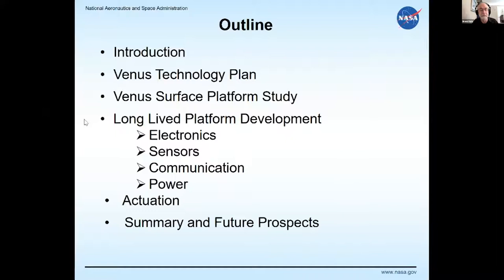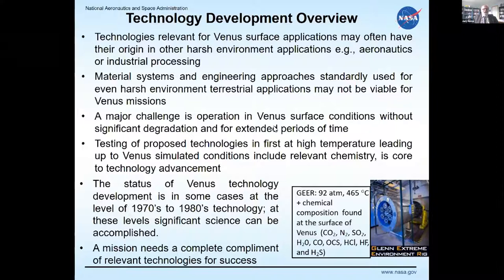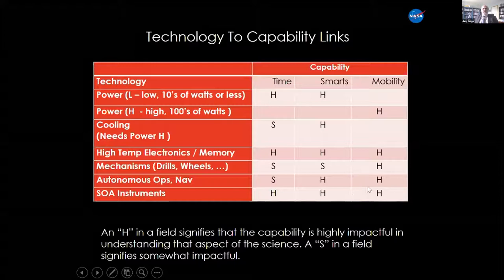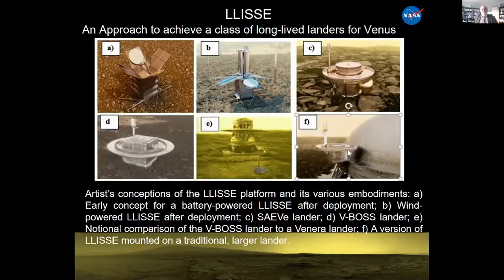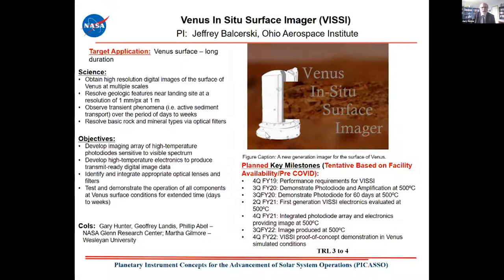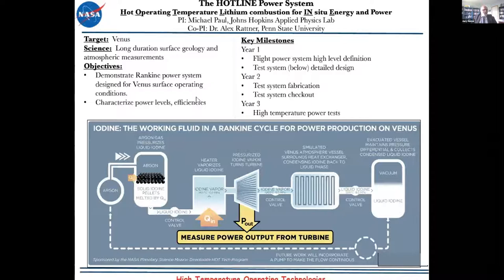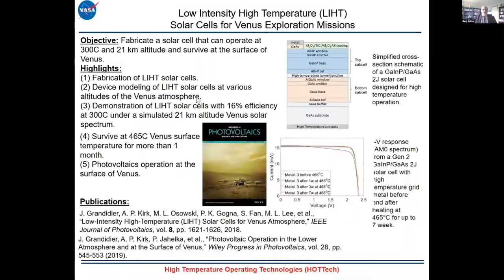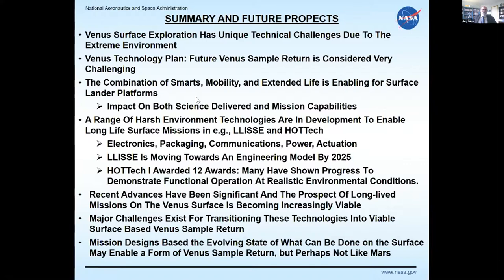High-Temperature Technologies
Watch Dr. Gary Hunter from NASA Glenn discuss High-Temperature Technologies at the Keck Institute for Space Studies short course "Planetary Science of Venus and the Promise of In Situ Sampling Techniques" on June 14, 2021.